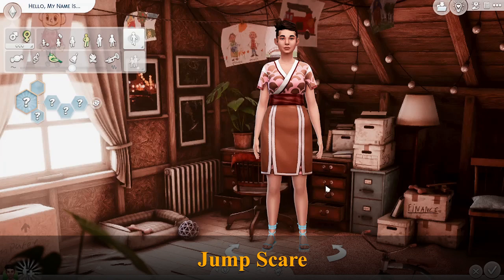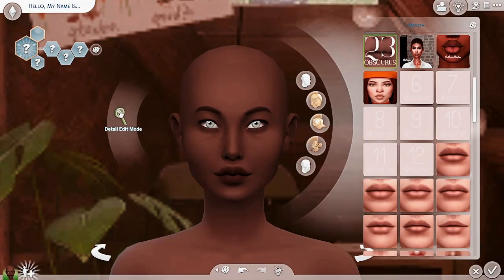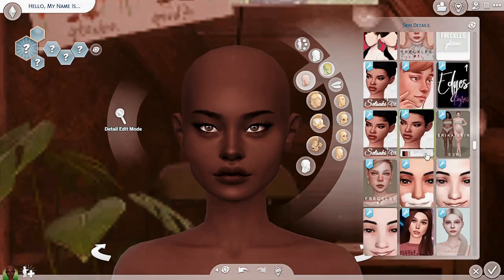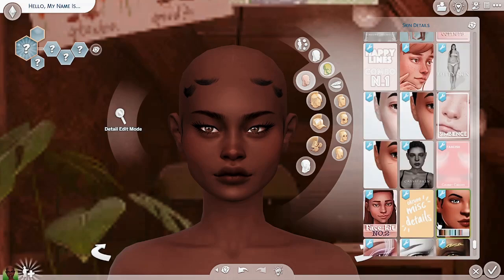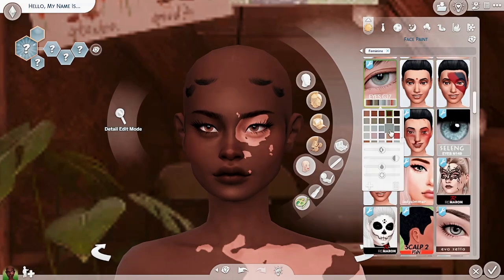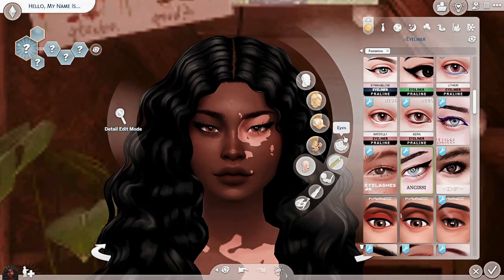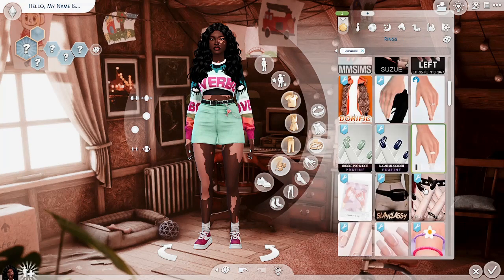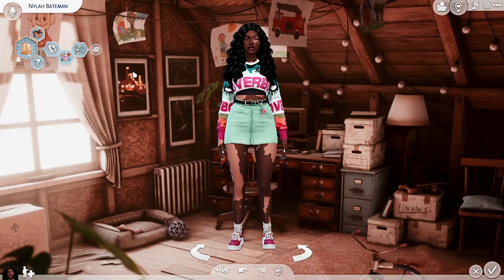Fun Little CAS Video w/ CC Links